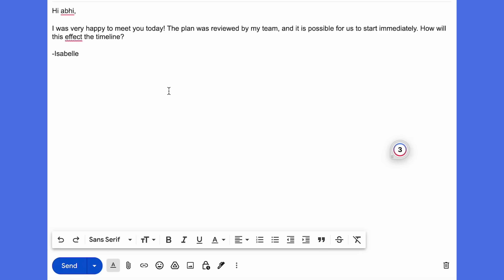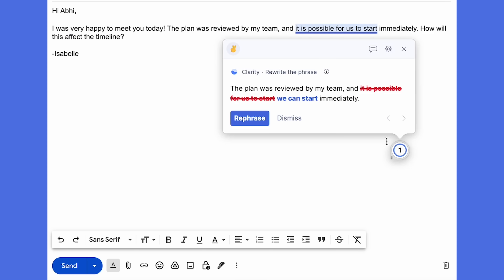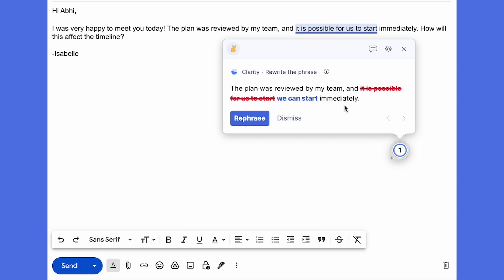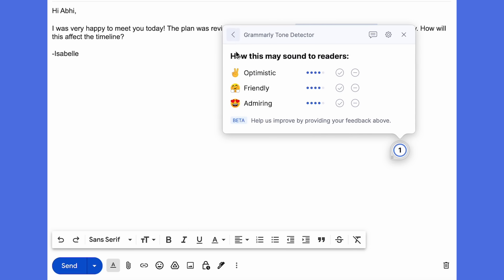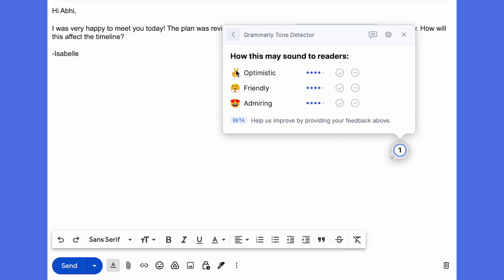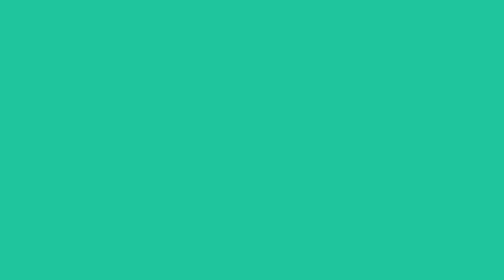Grammarly Basics: What You Can Get for Free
Grammarly’s free plan delivers real-time writing suggestions that work on your desktop, browser, and mobile devices. It makes sure that everything you type is clear, compelling, and mistake-free.